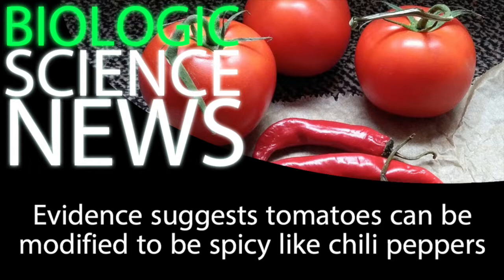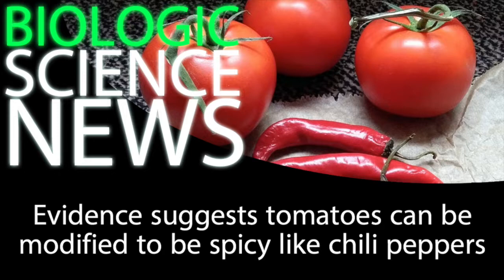Science News - Evidence suggests tomatoes can be modified to be spicy like chili peppers